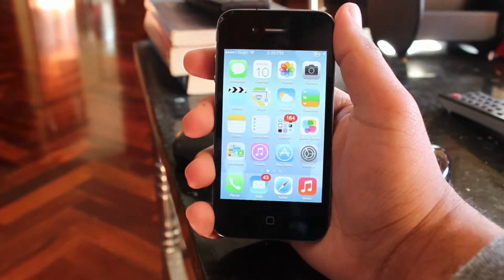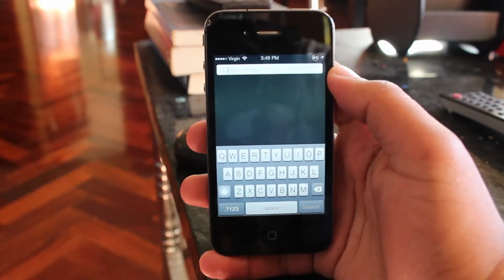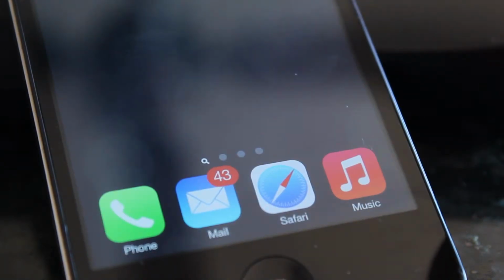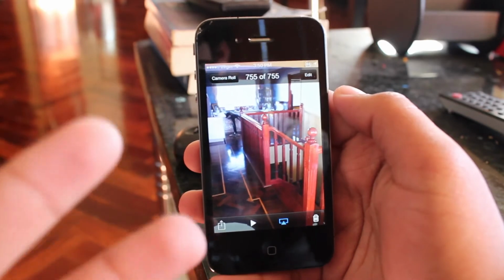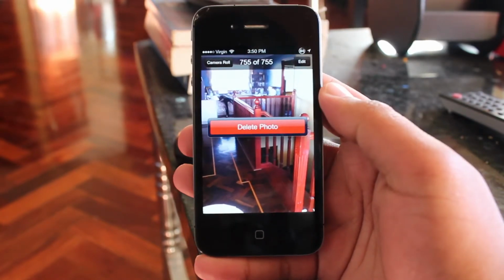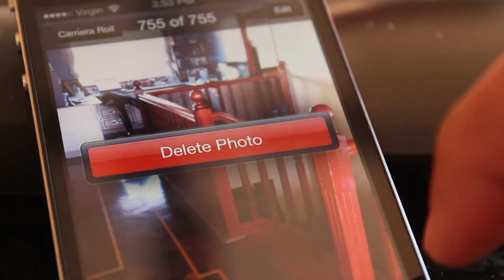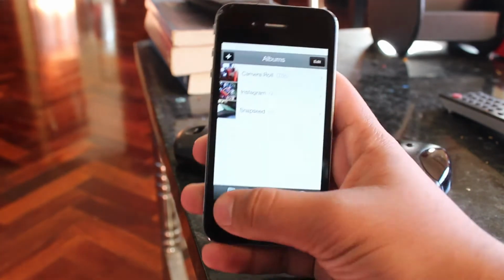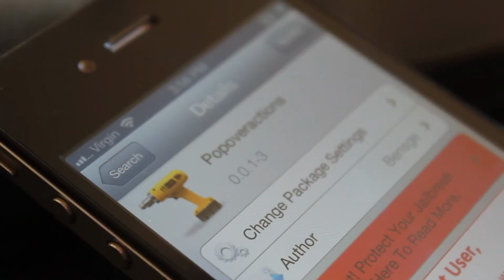DismissMyKeyboard & Popoveractions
Featuring two small and free Cydia tweaks. DismissMyKeybaord allows you to swipe the keyboard away from the view, meaning that you can, finally, see stuff that was hiding behind the keyboard (e.g. buttons in Instagram). Popoveractions switches the action sheet view to look like that of an iPad, which, I think, looks pretty sweet. As I said before, small and free, search for them on Cydia.